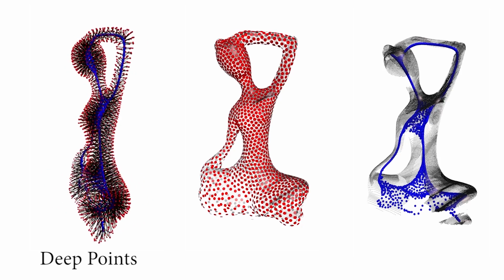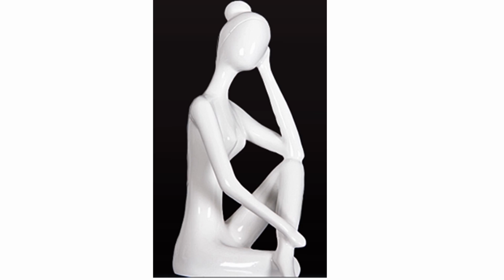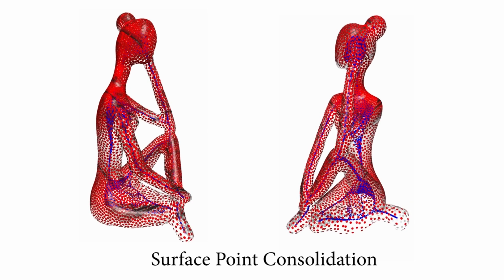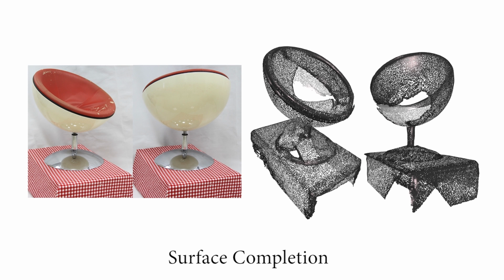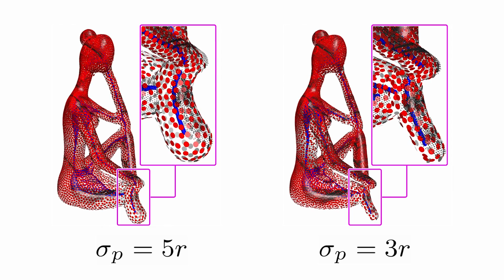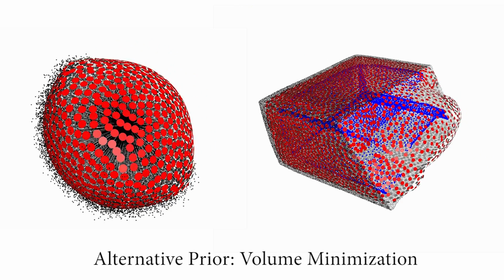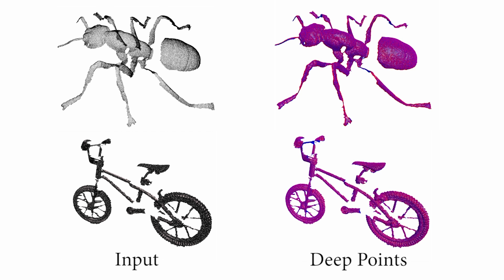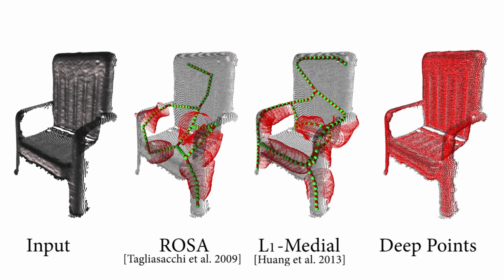Deep Points Consolidaiton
A new representation for point could completion and denoising.